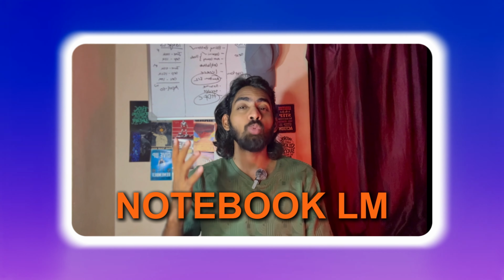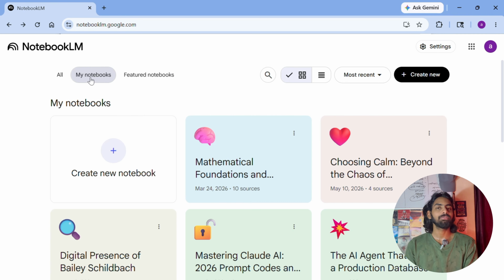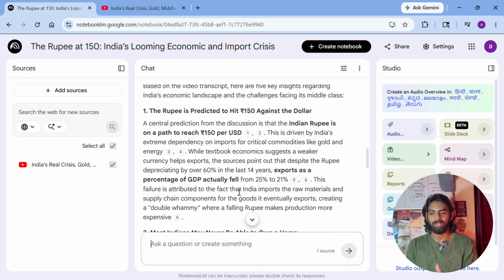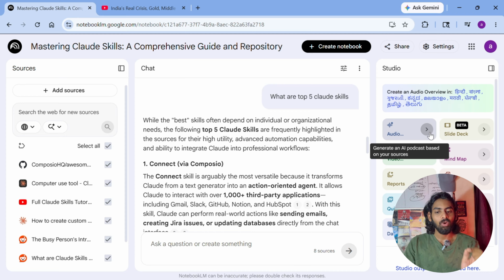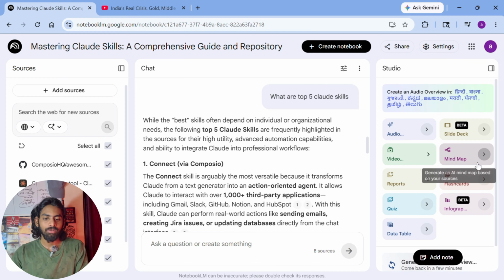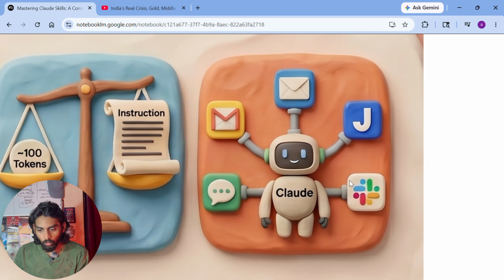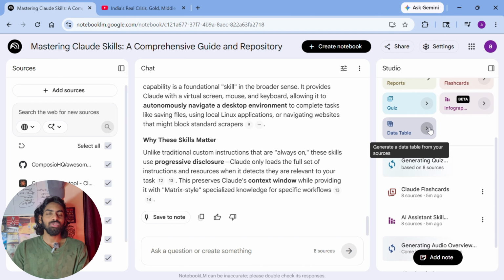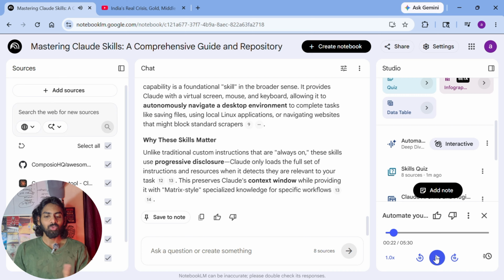Master Notebook LM in 18 Minutes(Full Tutorial 2026)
Notebook LM is one of the AI tools from Google's DeepMind that makes research work so easy. You can upload PDFs, Docs, PPTs, Text books, Youtube Videos and can ask for summarizations.